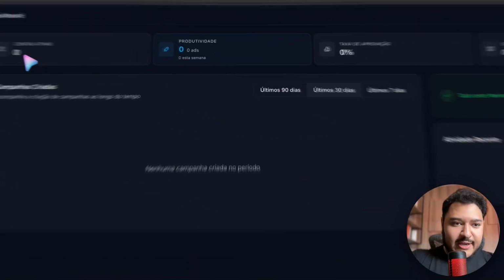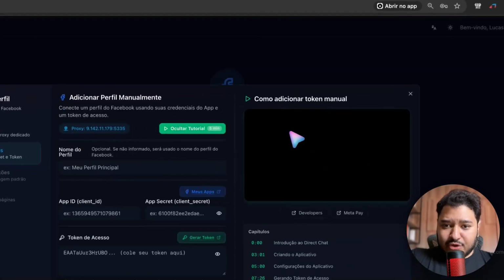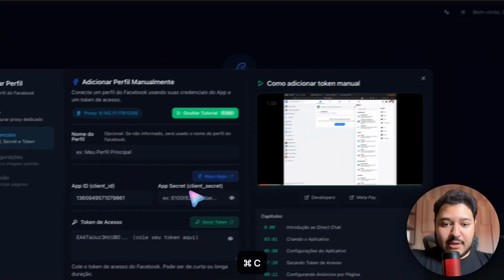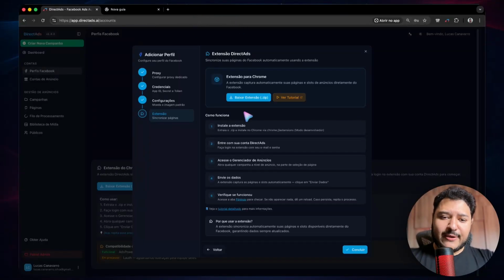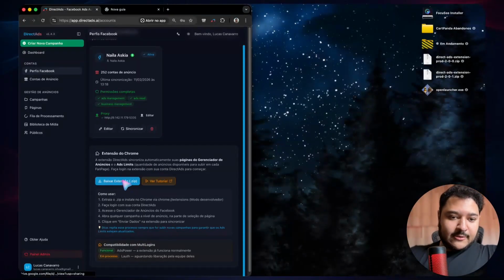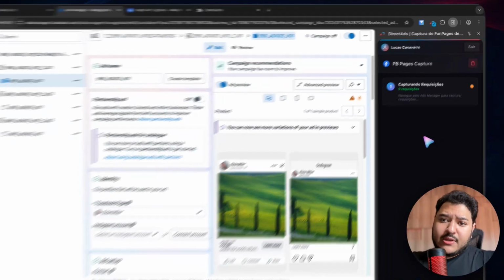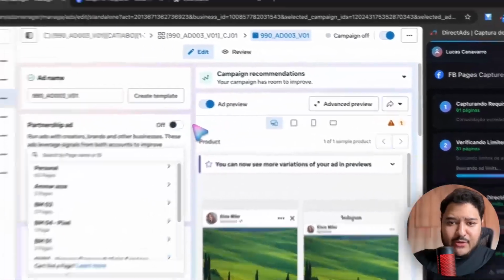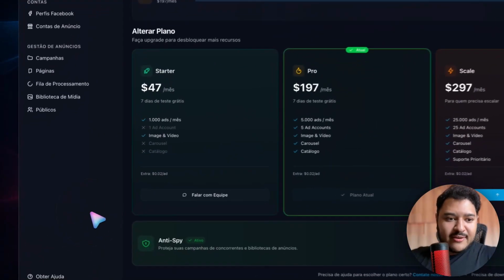Connection and Setup Tutorial 🔌 - DirectAds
This tutorial covers the full initial setup of DirectAds, from your first login through to having pages synced and ready for campaign uploads. It walks through connecting a proxy, creating a Facebook app inside your Business Manager, generating and validating an access token, and using the DirectAds browser extension to import your fanpages and check available ad slots.

In this video you'll learn:
- Why a proxy is required and how DirectAds validates it directly against Facebook
- How to create a Facebook app inside your Business Manager and generate an access token
- How to install and log in to the DirectAds browser extension
- How the extension captures fanpages through Facebook's internal system rather than the external API
- How fanpage rotation works to keep your ad library private and avoid being cloned
- How to sync your pages and slot limits to DirectAds so you're ready to upload

Chapters:
0:00 Intro and Setup Overview
0:27 Connecting Your Proxy and Facebook Profile
1:38 Access Token and Facebook App Setup
3:44 Importing Ad Accounts
4:34 Installing the DirectAds Extension
7:03 Syncing Pages and Slots
10:38 Next Steps